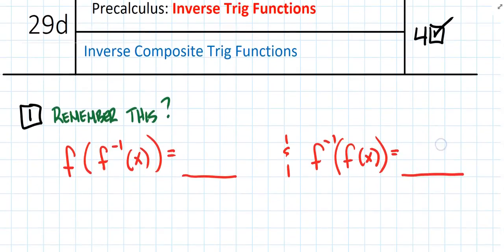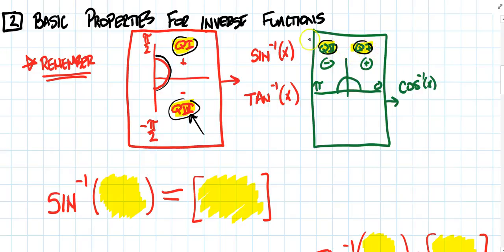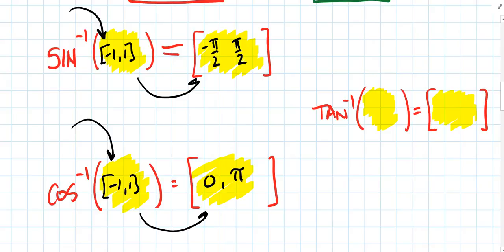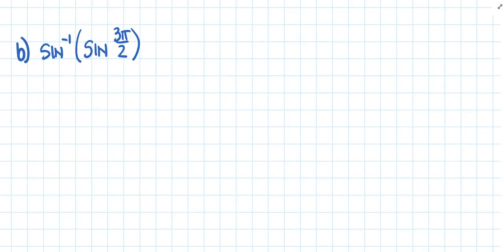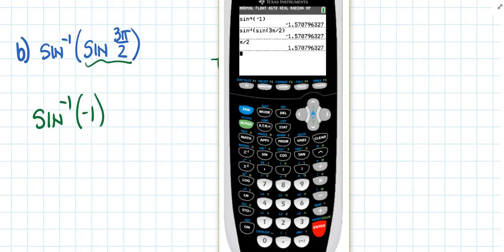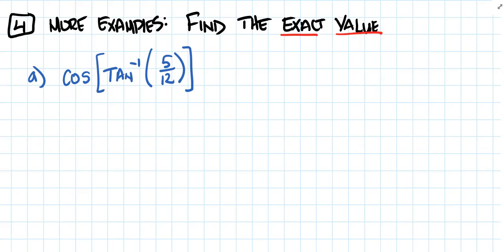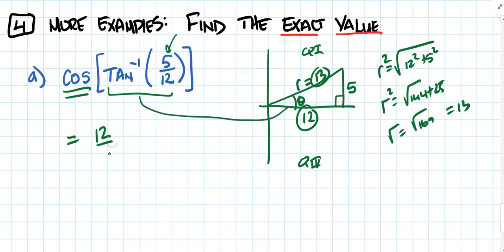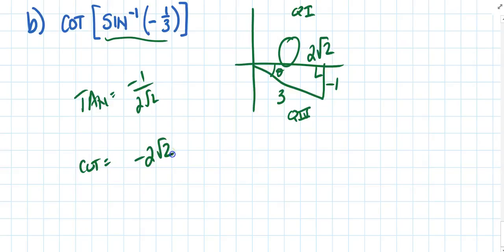Precalculus Concept 29d